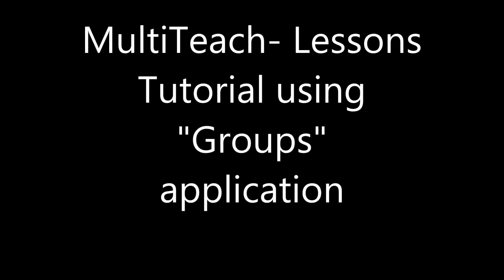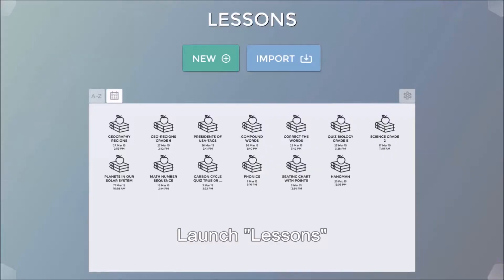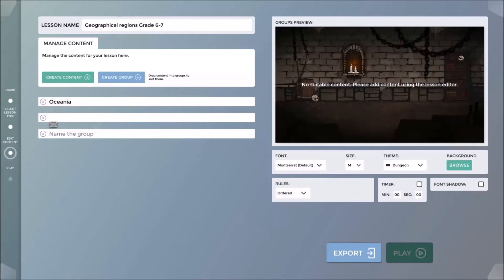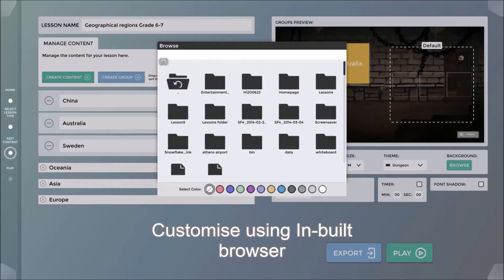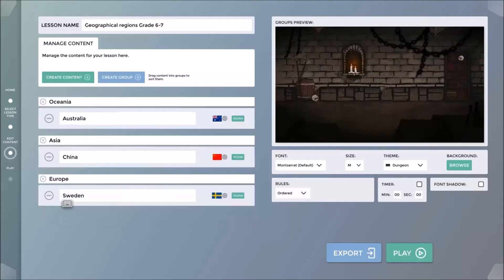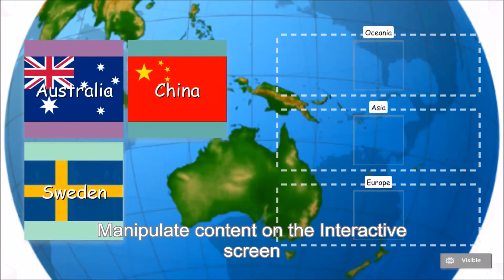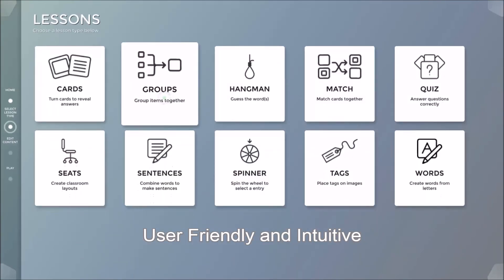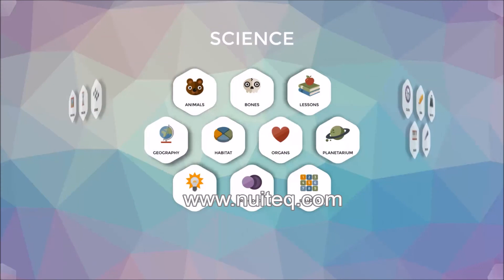Video tutorial Snowflake MultiTeach - Lessons - Groups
In this video tutorial we explain how teachers can create their own curriculum specific interactive touchscreen lessons for the classroom, using the Lessons app in Snowflake MultiTeach®.

Snowflake MultiTeach® is a fun edutainment suite of software apps for touchscreens, that can be used by teachers and pupils in primary education classrooms to improve engagement.

We discuss the Groups app in more detail. We talk about how to add your own content, as well as how to load pre-saved content.